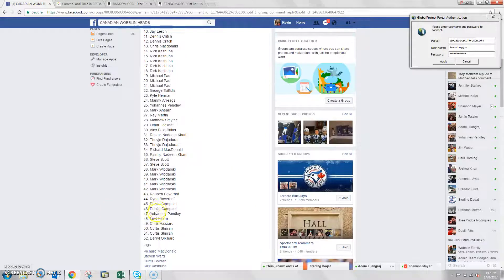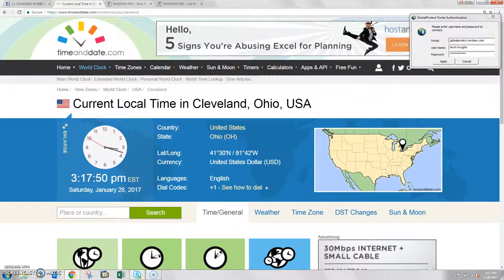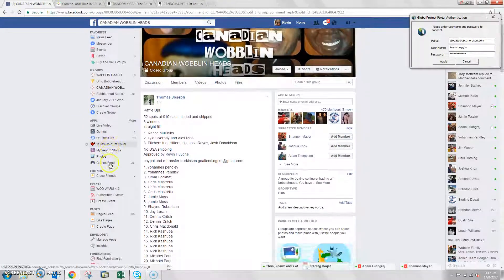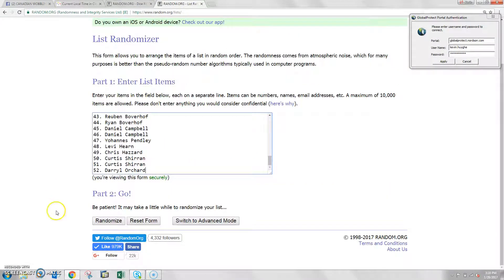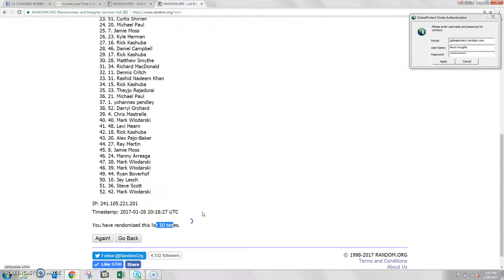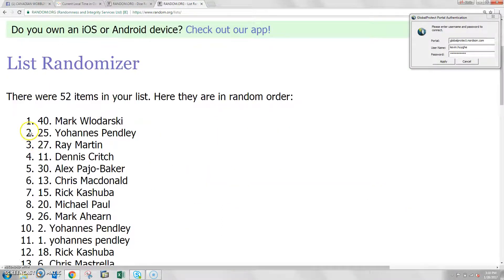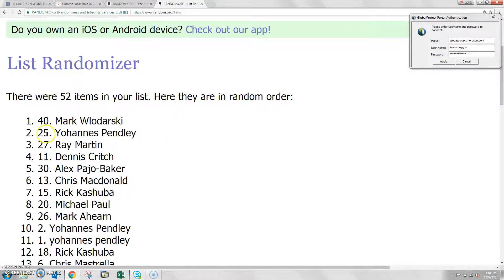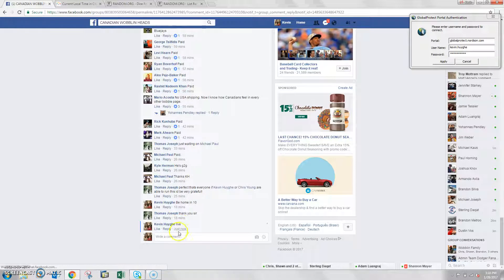TJ 3 winner 1_28